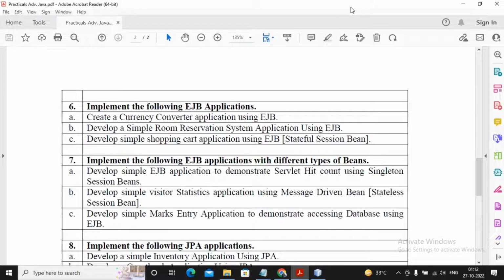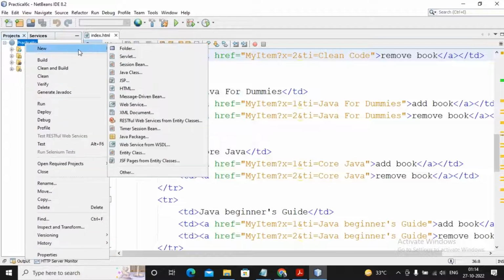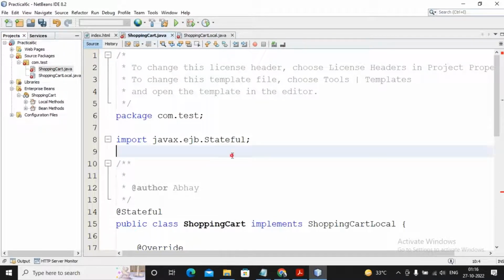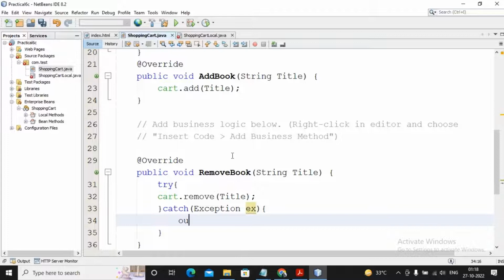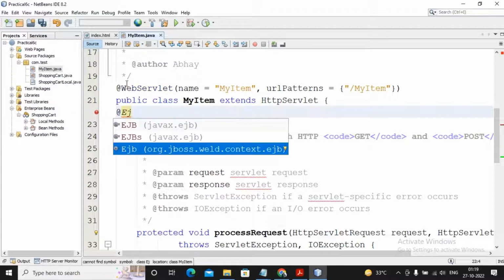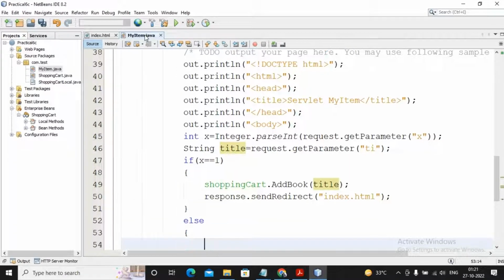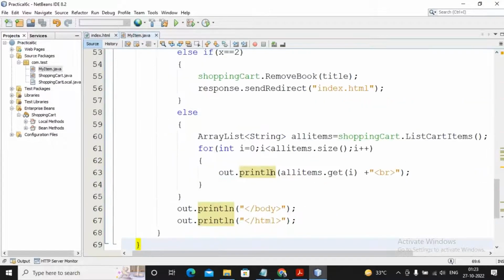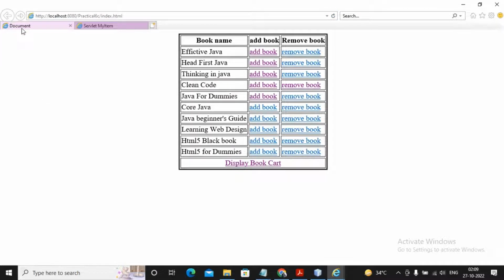TYBSC IT Sem-5 Enterprise Java Practical 6 -C | Develop simple shopping cart application using EJB.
In this video you'll learn about T.Y.Bsc.It Sem - v | Enterprise Java practical Tutorial | Enterprise java Practical 6 -C

practical no. 6 : Implement the following EJB Applications.
C} Develop simple shopping cart application using EJB [Stateful Session Bean].

Semester V
TY.BSc. IT Sem-V- Enterprise_Java Practical- 6 C
Practical Enterprise Java 1 to 10
Tybsc it Enterprise Java Practical
EJB Applications
Enterprise Java | Practical 6(C)
application EJB
Tybsc it  Enterprise Java practical video
tybsc it sem 5 subjects
Mumbai University Syllabus

TYBSC IT Sem 5 Enterprise Java Practical 5-A | Implement the following JSP JSTL and EL Applications.